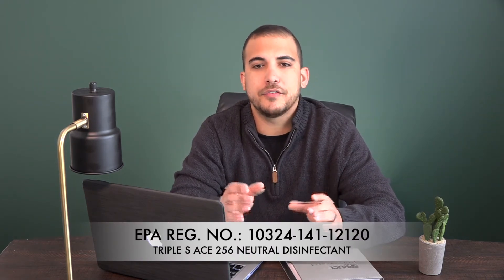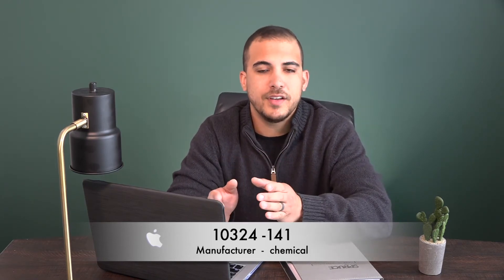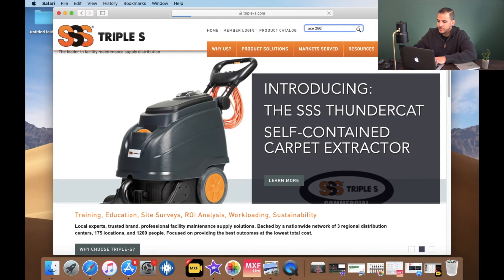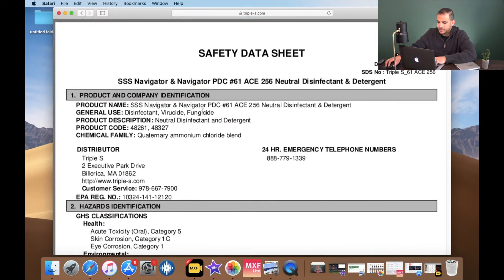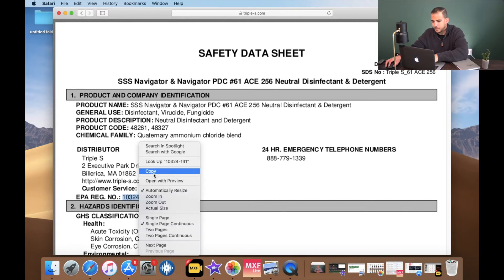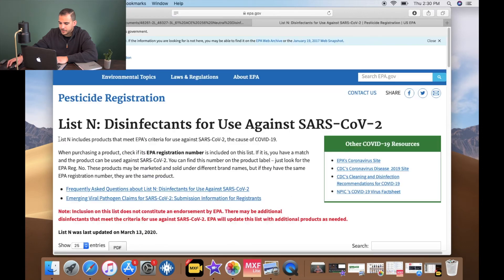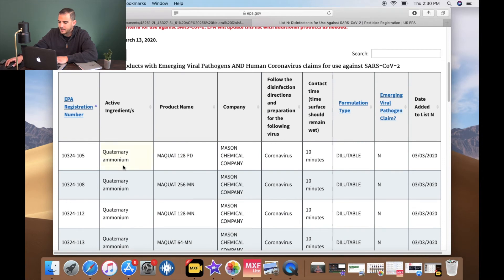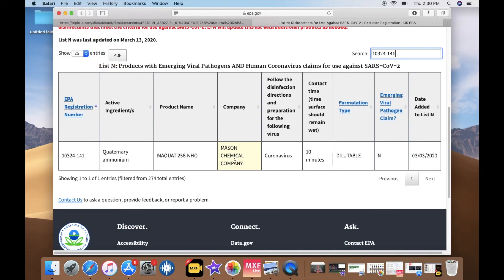EPA Registration Number look up- Does a chemical carry the proper kill claims against COVID-19?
Those EPA Registration numbers listed on chemical labels can be confusing. Here's a short segment to describe what each group of numbers mean and how you can determine if what you are using, carries the proper kill claims against certain viruses. In this example, we tested the Triple-S Ace 256 neutral disinfectant with the COVID-19 virus.